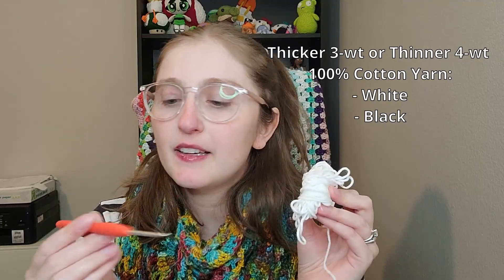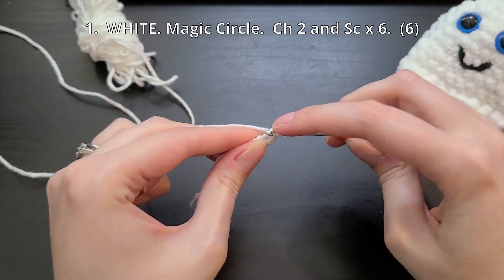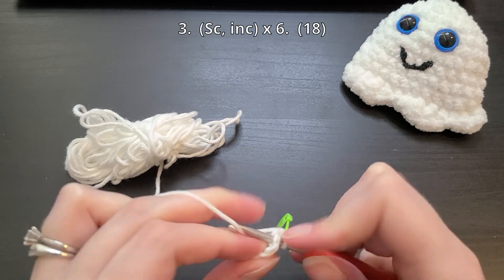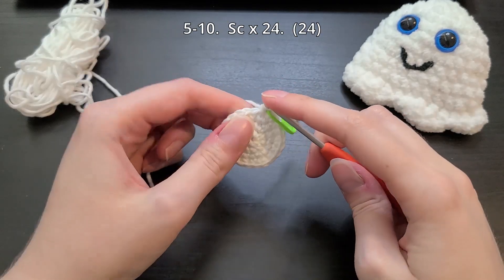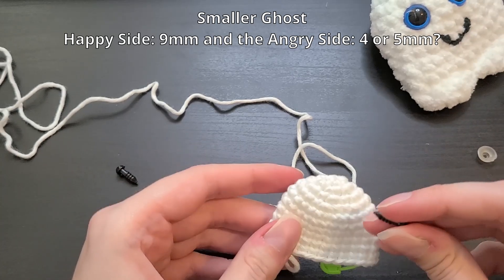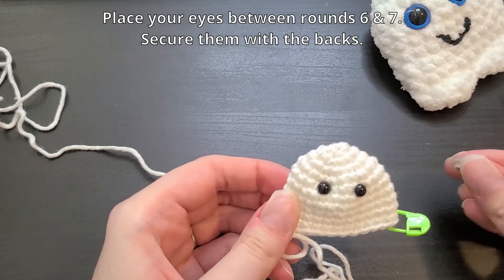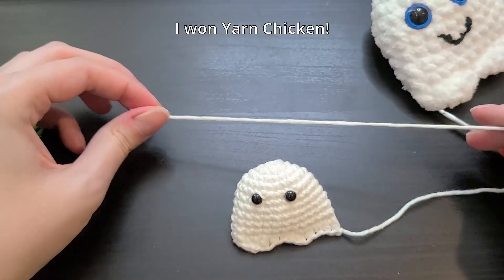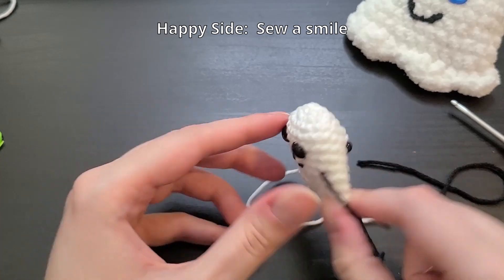GHOST Crochet Tutorial - Beginner Friendly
Hi! Welcome to DBHandmades, my name is Danielle and today we are making a really cute, beginner-friendly Crochet Ghost.  Please Enjoy!

Bigger Ghost
1. Jumbo (6-wt) Chenille Yarn
2. Crochet Hook 6.00mm (J)
Smaller Ghost
4. Crochet Hook 3.25mm (D)

5. Safety eyes variety pack
6. Scissors
7. Stitch Marker
8. PolyFil